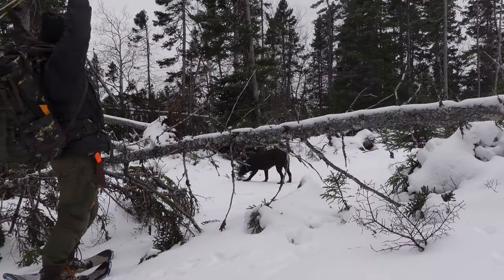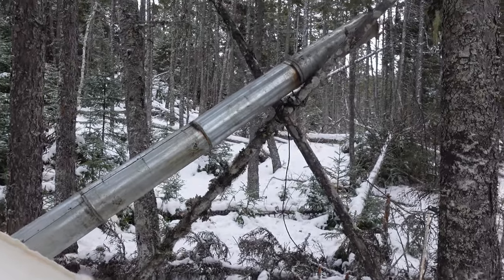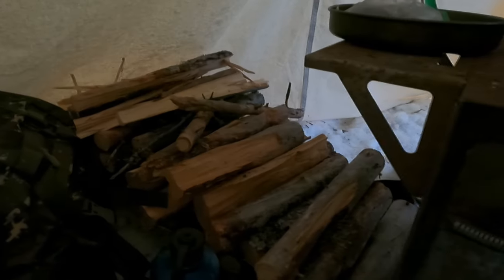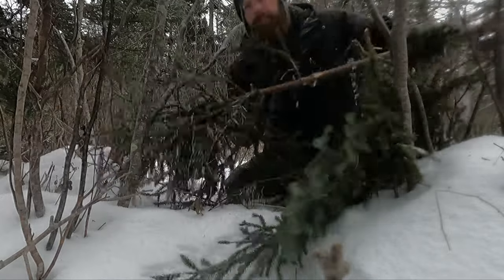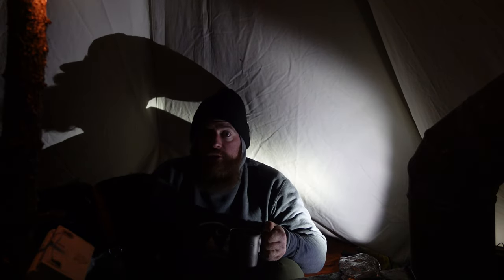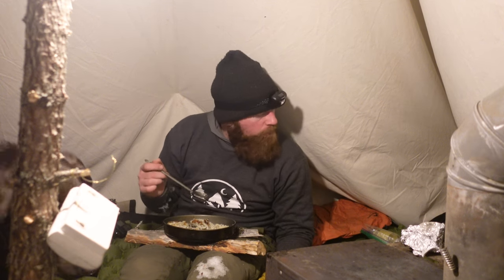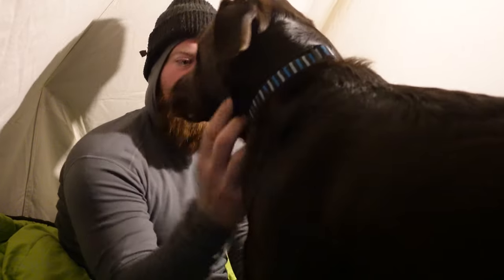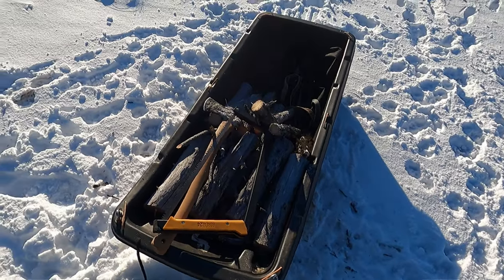Rabbit Snaring and Camping out of a Canvas Tent with Wood Stove!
In this video, I spend the night in my canvas tent and set out some rabbit snares in Newfoundland!